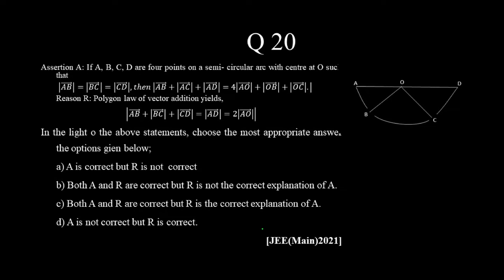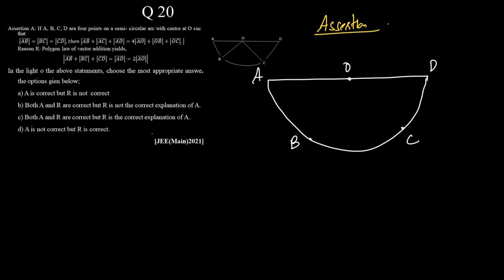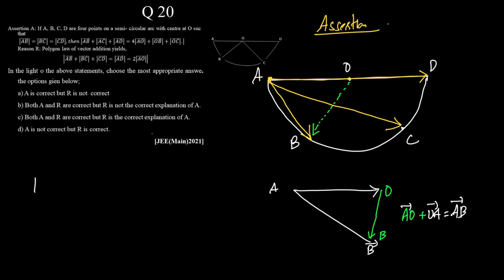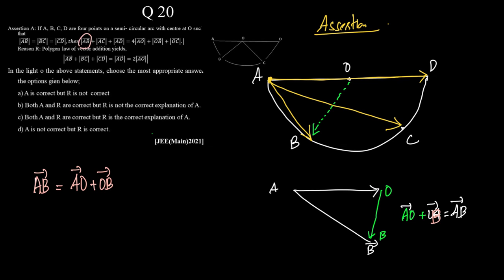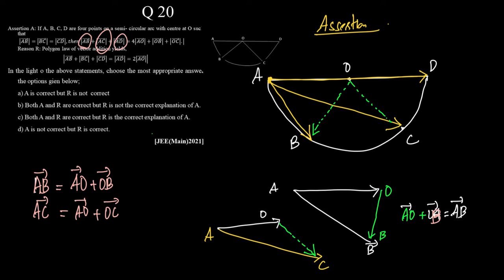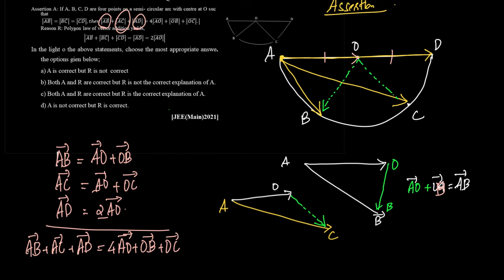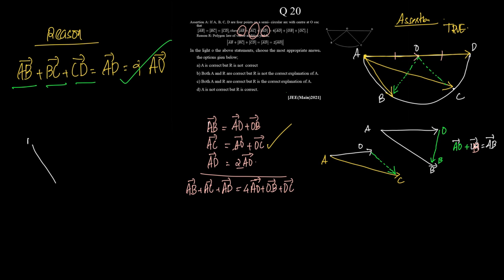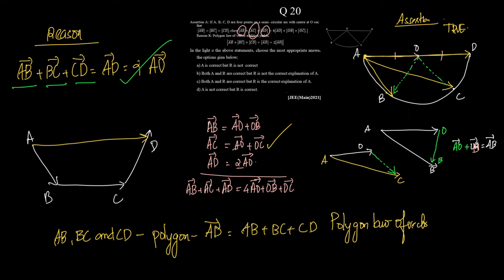If A, B, C, D are four points on a semi- circular arc with centre at O such that |(𝐴𝐵) ⃗|(𝐶𝐷)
Assertion A: If A, B, C, D are four points on a semi- circular arc with centre at O such that
  |(𝐴𝐵) ⃗ |=|(𝐵𝐶) ⃗ |=|(𝐶𝐷) ⃗ |, 𝑡ℎ𝑒𝑛 |((𝐴𝐵) ⃗+|(𝐴𝐶) ⃗ |+|(𝐴𝐷) ⃗ |=4|(𝐴𝑂) ⃗ |+|(𝑂𝐵) ⃗ |+|(𝑂𝐶) ⃗ |.)|
 Reason R: Polygon law of vector addition yields,
|((𝐴𝐵) ⃗+|(𝐵𝐶) ⃗ |+|(𝐶𝐷) ⃗ |=|(𝐴𝐷) ⃗ |=2|(𝐴𝑂) ⃗ |)|
In the light o the above statements, choose the most appropriate answer the options gien below;
 a) A is correct but R is not  correct
 b) Both A and R are correct but R is not the correct explanation of A.
 c) Both A and R are correct but R is the correct explanation of A.
 d) A is not correct but R is correct.
[JEE(Main)2021]